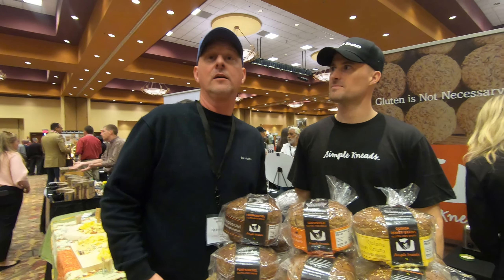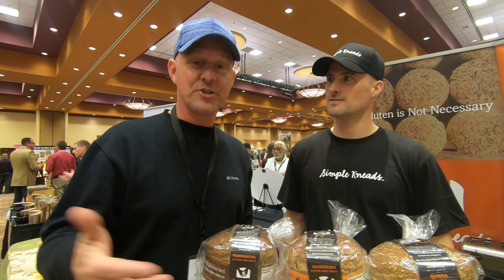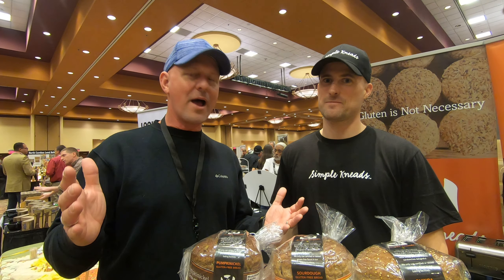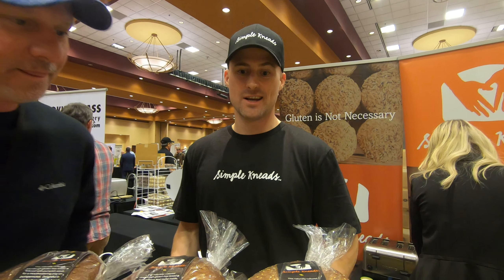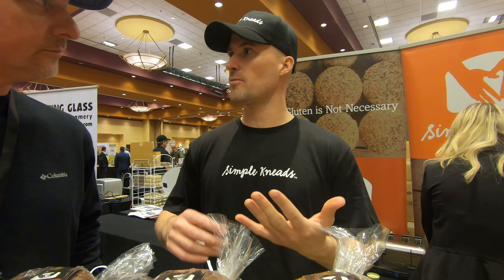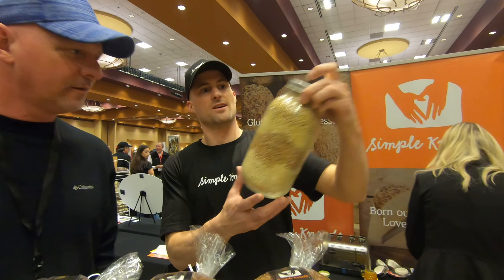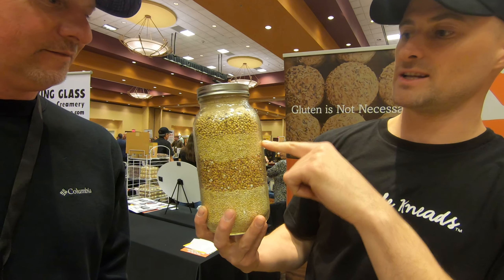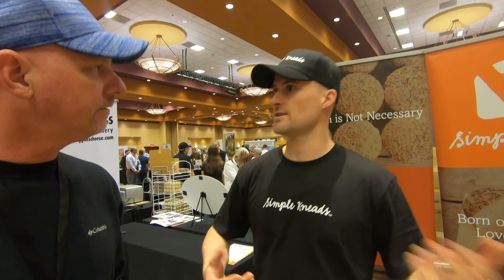Did someone say, "Gluten Free"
Kevin talks to a pretty smart guy. Flavors and Taste of Carolina convention...Rolling Smoke Nation Charlotte, NC